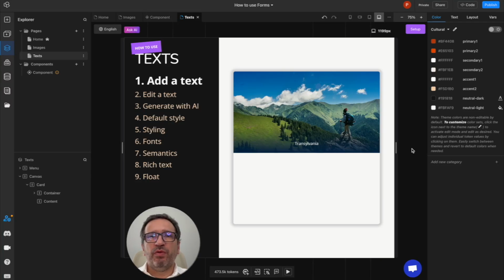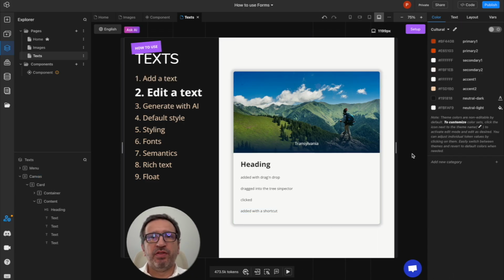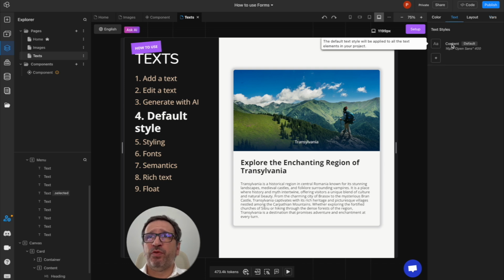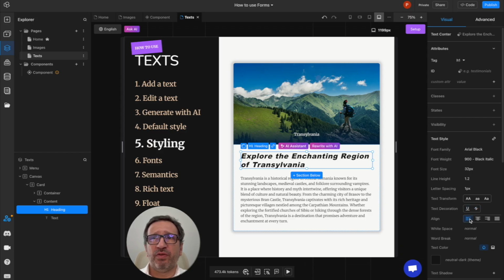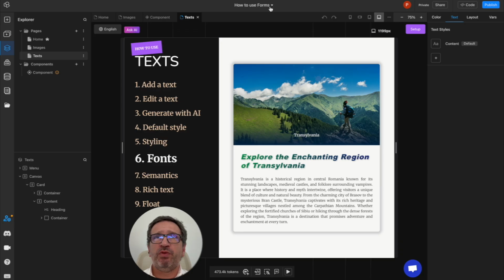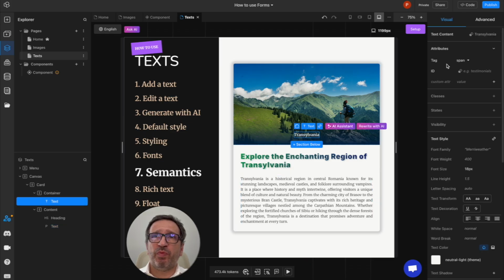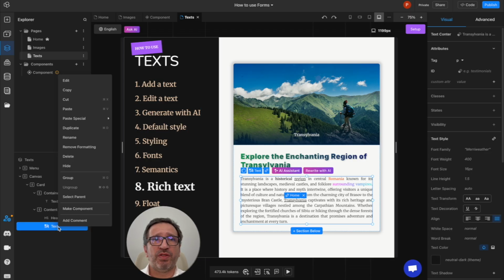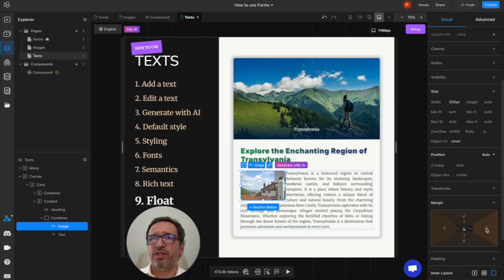Texts tutorial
00:00 - 1. Add a text
01:15 - 2. Edit a text
01:43 - 3. Generate with AI
02:15 - 4. Default style
03:13 - 5. Styling
04:53 - 6. Fonts
05:49 - 7. Semantics
06:42 - 8. Rich text
07:55 - 9. Float